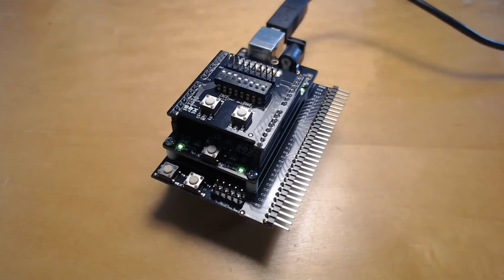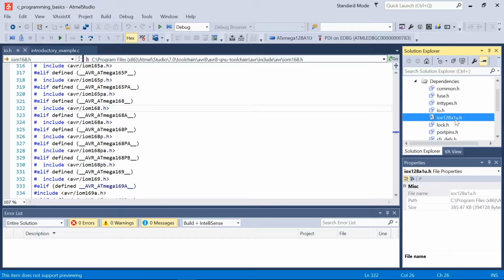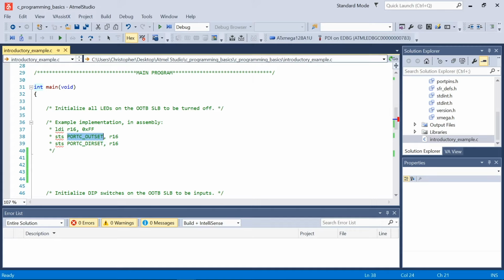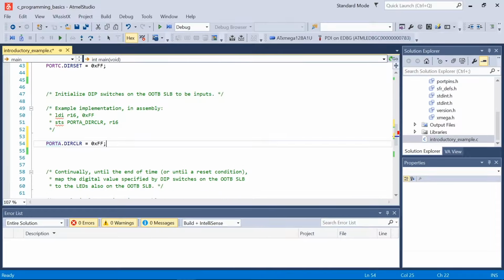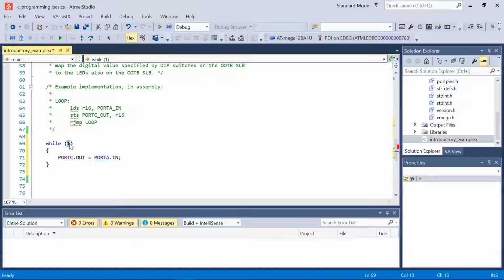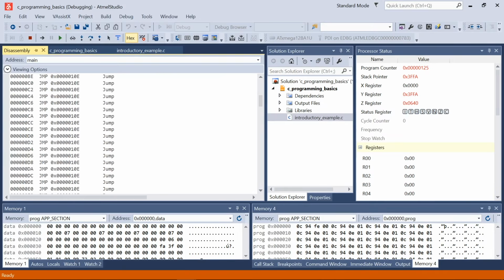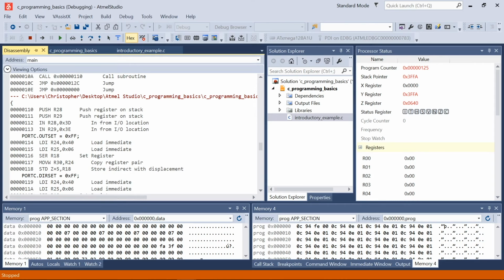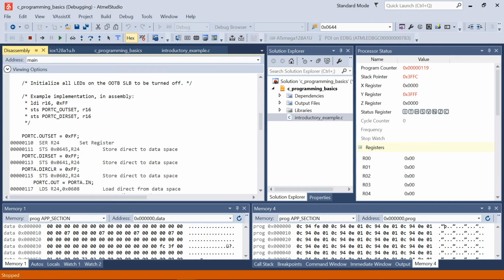Applying "C" - An Introductory Program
In this video, which is part of a course video series for how to apply the "C" programming language in a basic manner, a simple example of a "C" program is presented. In addition, a first look at assembly code generated by the `avr-gcc` compiler tool is also provided.

The following people are featured in this video:
[1] Christopher Crary